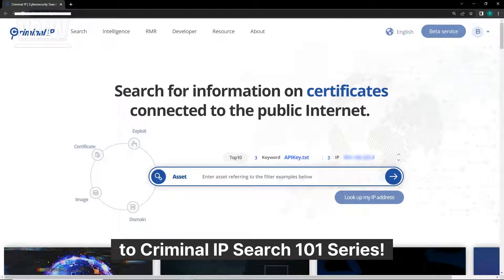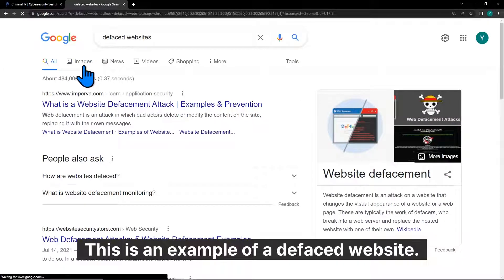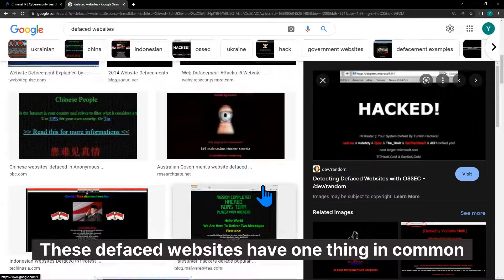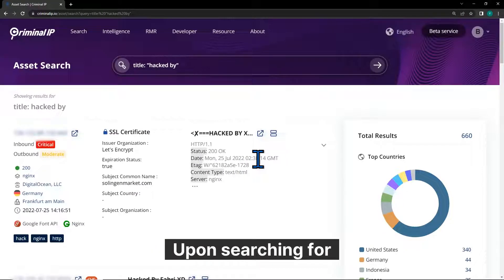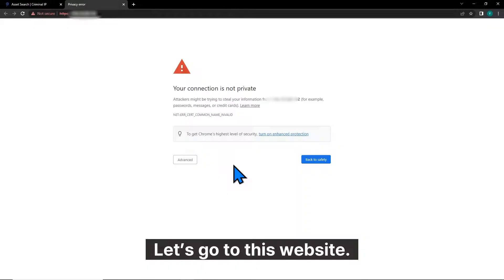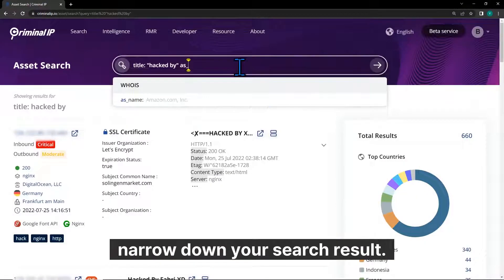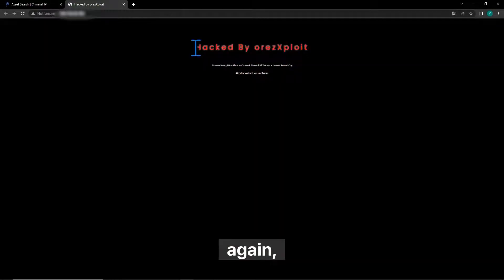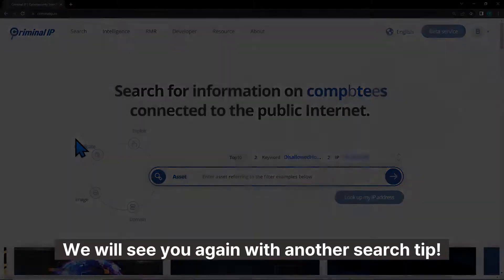Criminal IP Search 101- How to Search for Defaced Website With Title Filter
Website Defacement is a widely used cyber attack where a hacker penetrates a website and changes its visual appearance, leaving evidence that the hacker has completely taken over the website.
In this video, we cover how you can find these defaced websites, as well as those owned by Google, with title filter on Criminal IP.